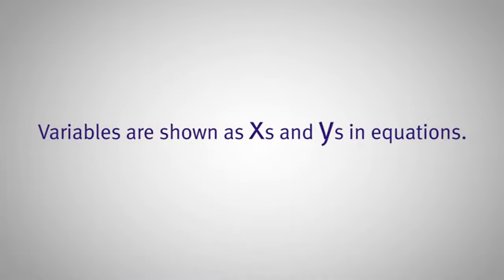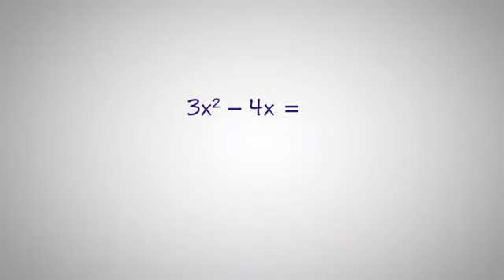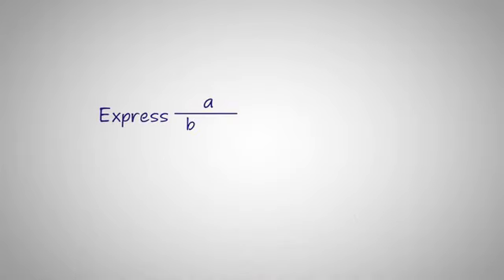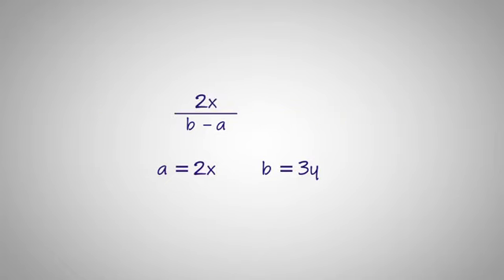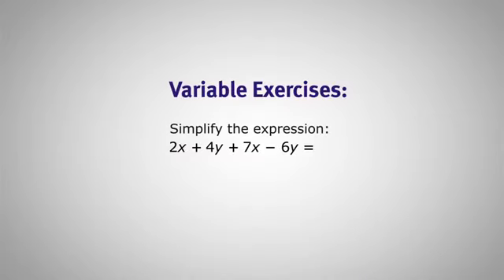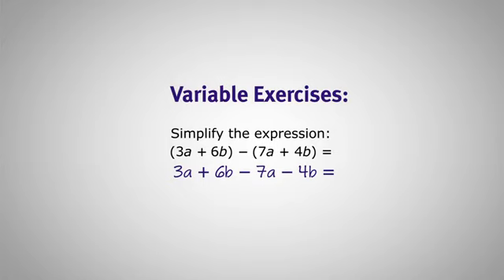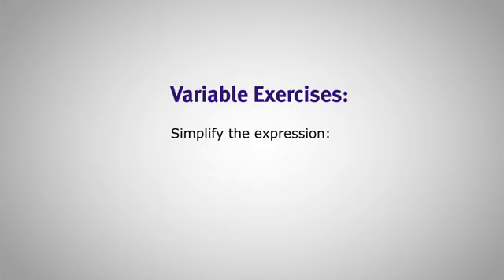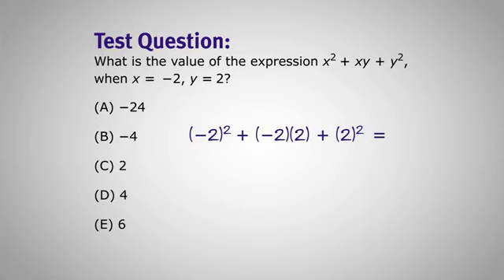GMAT Algebra Lecture 1 of 6 – Intro to Algebra